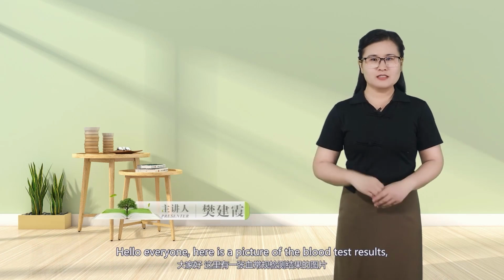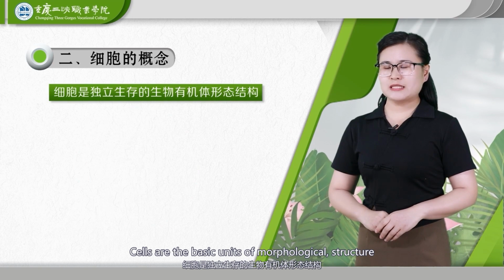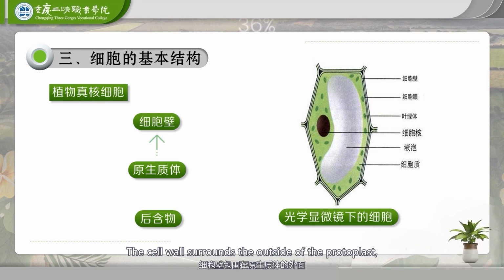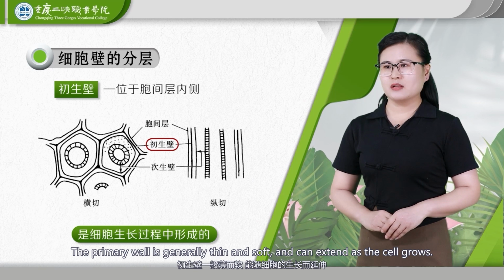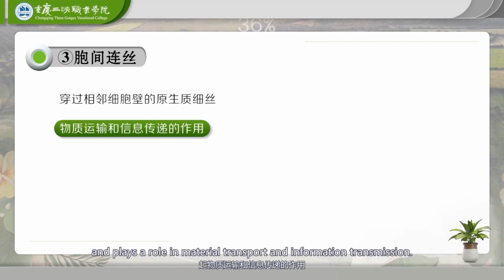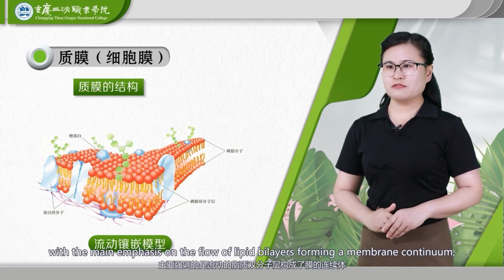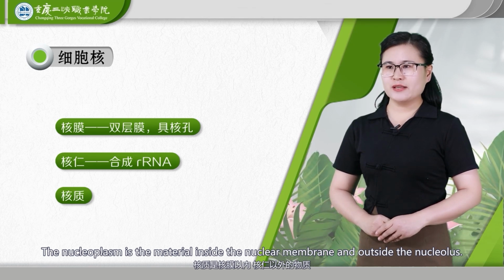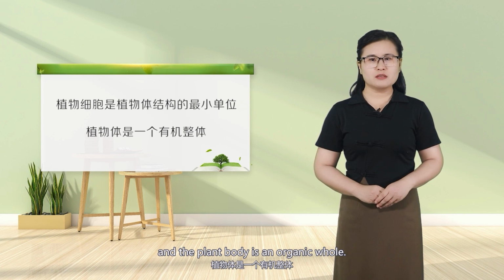1.1 Structure of plant cells